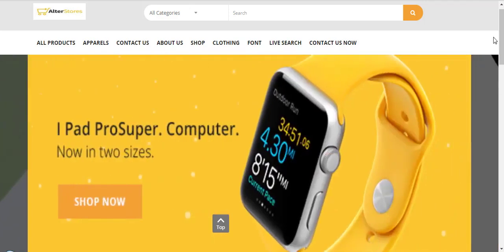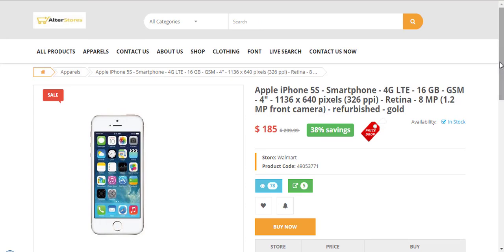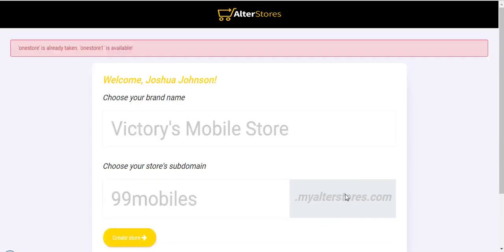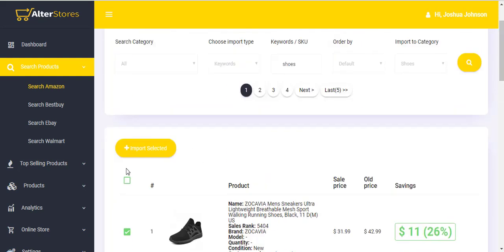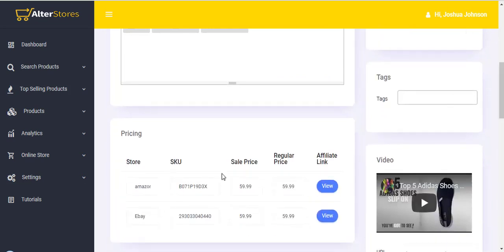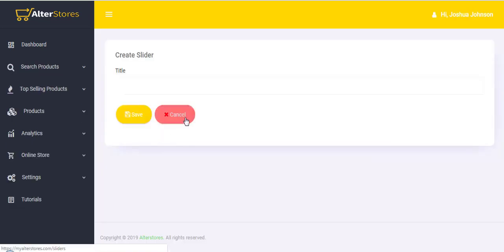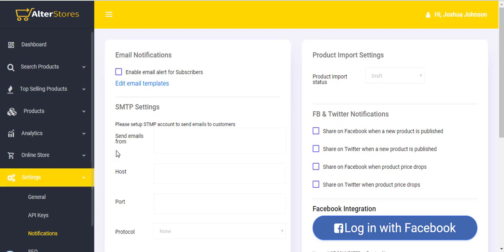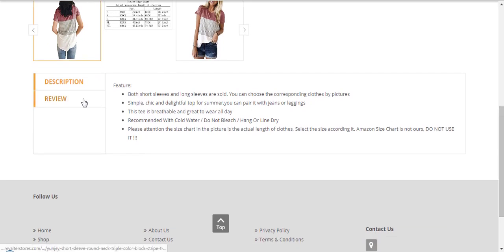AlterStores Review & Bonus || AlterStores Demo Build Affiliate Price Comparison Websites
So What Is AlterStores All About??

AlterStores is a cloudbased platform that allows you to Quickly Create profit generating “Affiliate Authority Stores” by letting you add products from 4 major eCom affiliate networks (Amazon, eBay, Walmart & Bestbuy) to ensure more products selection and price comparison that lets your visitor know they are getting the best deal and increases the likelihood of them buying.

Most importantly, you don’t need to install anything or host a website of your own to start earning commissions with Alterstores.

Prices & Up-Sells

Front End – AlterStores: $27
Access the powerful AlterStores software and training modules.

Upsell #1 – AlterStores Pro: $37
Advance Features;

Unlimited Stores
Unlimited Subdomain for every store, no need for hosting
Unlimited Products Import Key
Commercial License
Outsourcers License
Video Content Engine
5 Extra Pro Themes
Prebuilt 8 product display widgets
Request future features
Max Price drop percentage listing
Max Price drop amount listing
Category Listing
Live Search Page
Google Analytics & Facebook Pixel Support
Upsell #2 – 50 DFY (Done-for-You) eCom Affiliate Stores W/ 100 Proven Hot Selling Products On Each Stores: $97
Let us set-up 50 done-for-you affiliates stores for you with 100 currently hot selling products each on all the stores. These products are proven hot sellers from our research and experience. No guesswork. So you simply start making profit without doing any work.

Upsell #3 – AlterStores Reseller: $197 – $297 – $497
AlterStores Reseller gives you the right to resell ”user access” to our cloudbased authority eCom affiliate store builder and pocket 100% of the profit.

Upsell #4 – AlterStores Traffic Robot: $27
AlterStores Traffic Robot get you a flood of free traffic online to all your stores without spending a dime on Ads.

Upsell #5 – AlterStores Whitelabel: $297 – $497 – $997
AlterStores Whitelabel License gives you the right to the source code of our cloudbased authority eCom affiliate store builder and as such you can deploy it as your own software on any server of your choice with your own logo etc. You can as well sell the software to any individual or businesses and pocket 100% of the profit. Most importantly, we are going to assist you set up the app on your own and as well as set up your account on JVZoo so you can start your own software business.

Here’s Are Some Key Benefits You May Be Interested In Getting:

Your Own eCommerce Store Live & Open In Just A Few Minutes
100% FREE Automated traffic from Facebook & Twitter to Quickly get you Buyers Without Ads
100% Cloud Based, Nothing to Download, Install & No Hosting Fees
Find HOT Selling Products With Our Built-In & Totally Beginner Friendly Software
Stunning And High Converting Designs With Super Flexibility
Build Stores Instantly With Products Ecom Giants Like Amazon, Ebay, Walmart And Best Buy In 3 Simple Steps
Includes Top-End Exclusive Features Offered Until Now ONLY On Expensive Monthly Recurring Subscription Stores
LIMITED TIME OFFER: Super Low One-Time Fee During This Special Launch Only